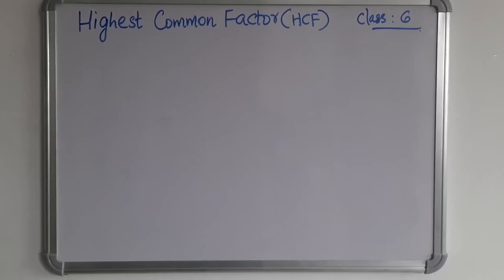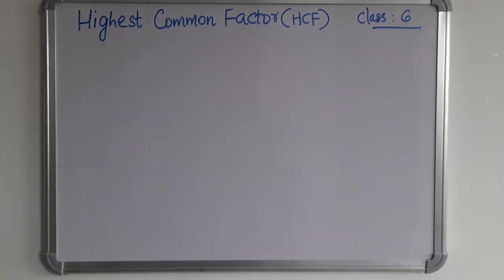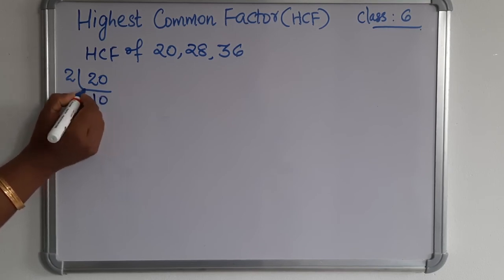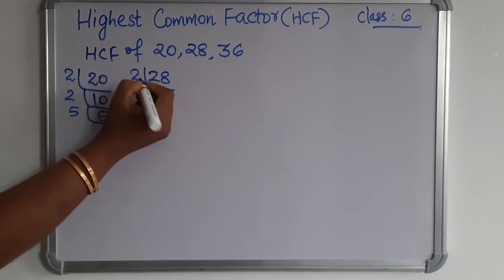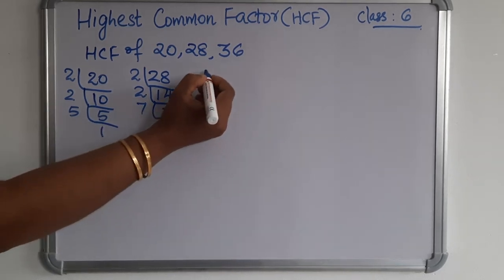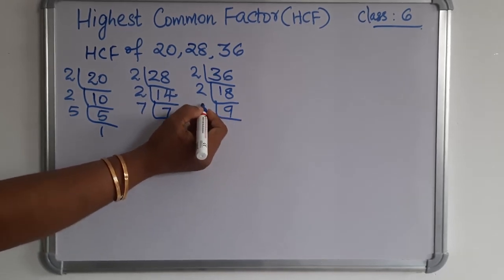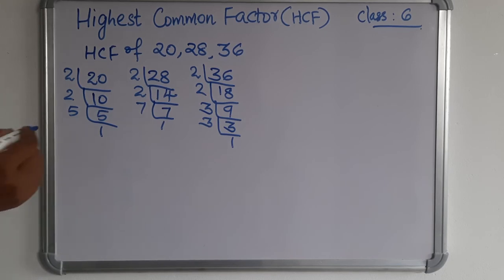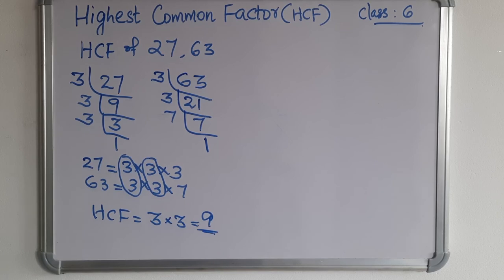Highest common factor (HCF) / Class 6 Mathematics